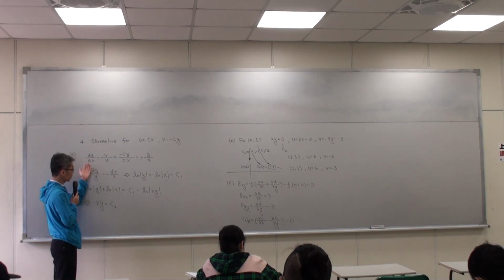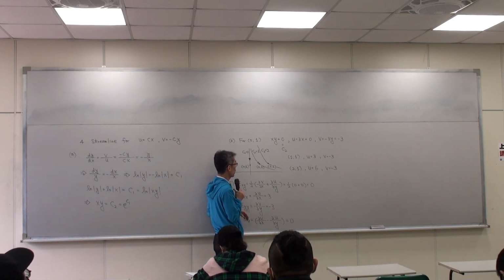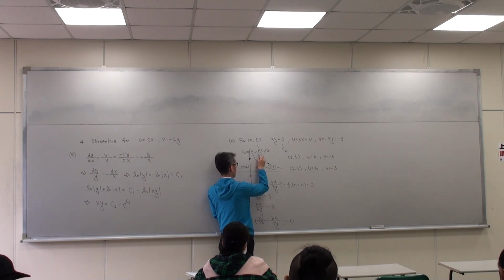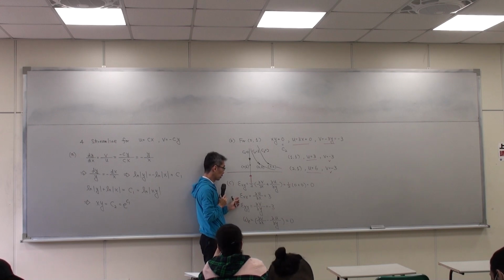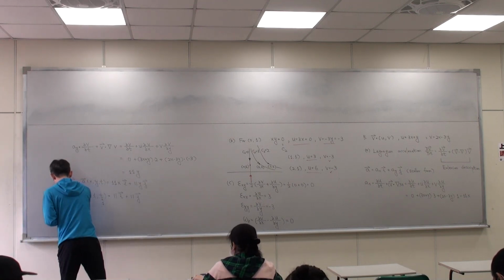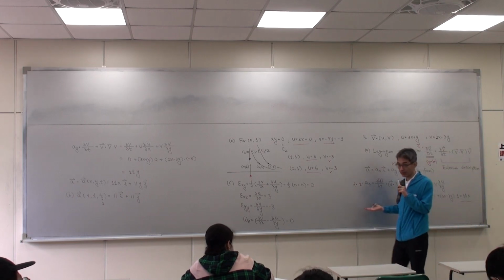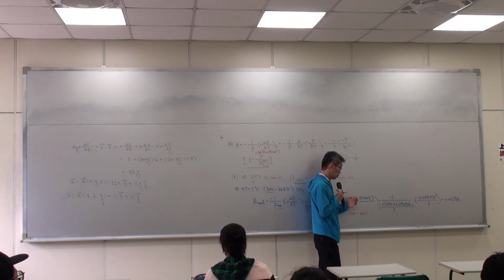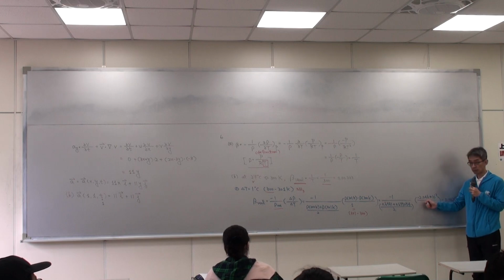Laminar Flow Theory_2022.11.10_3